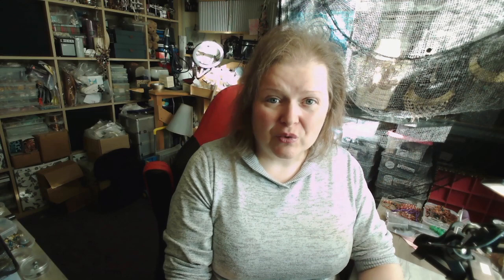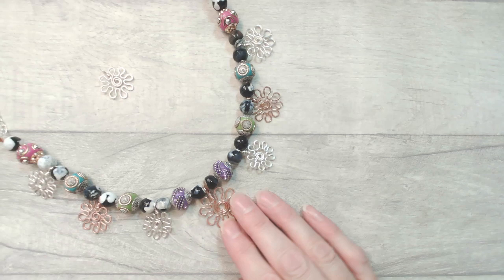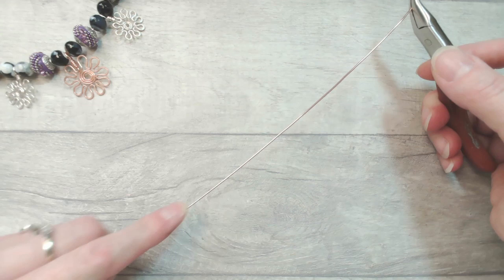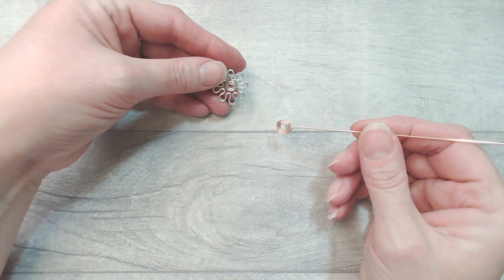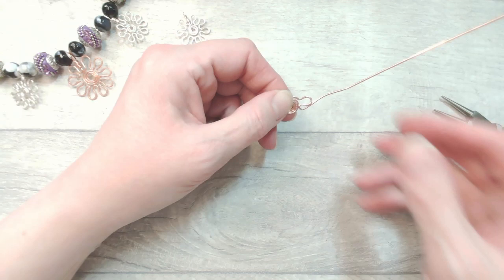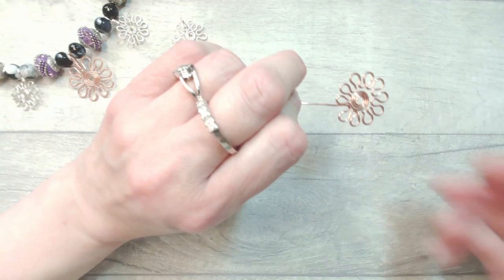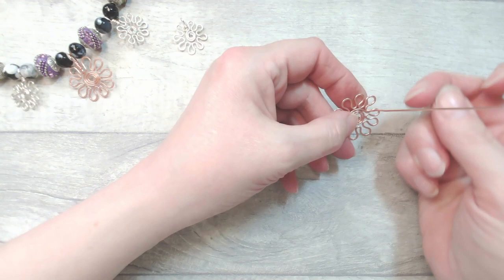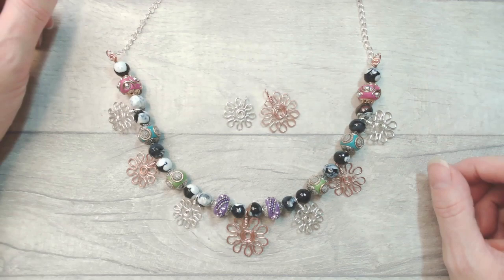Making Wire Jewellery: a Spiral Flower Doodle Charm with Jem Hawkes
For today's free wire tutorial,  I'd like to share one of my earliest "happy accidents" from waaaaay back when I used to doodle in wire.

I love creating with my hands and sometimes, when I don't have a project to work towards, I will doodle with wire.

This is a great little project that can end up with the simplest little charm (which you can use as a charm on a bracelet, as an extender chain dropper, earrings, a diminutive pendant; anything really) OR you can go big, like I show you at the end of the video, and create a dramatic neckpiece, utilising the repeated technique and bead soup.

I hope that you enjoy these as much as I do, and I look forward to seeing you again soon, love, Jem xxx